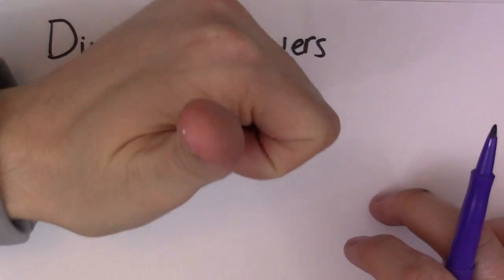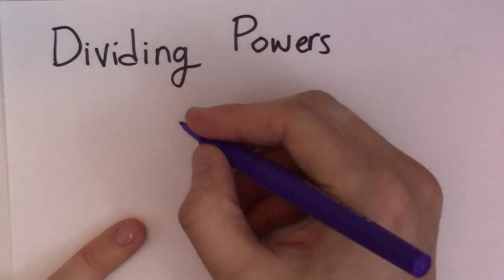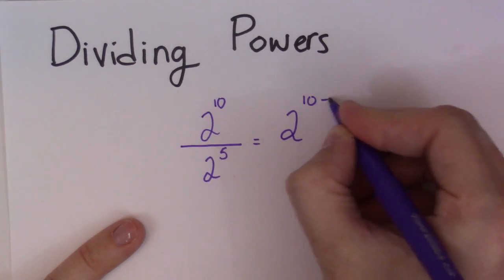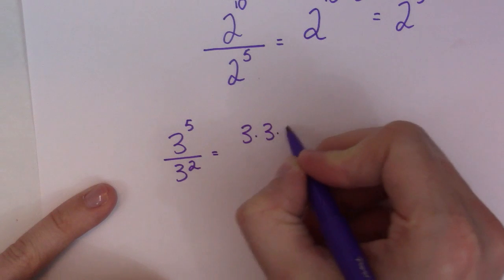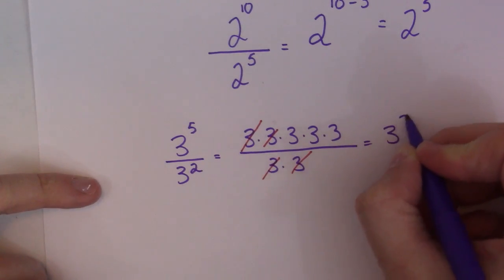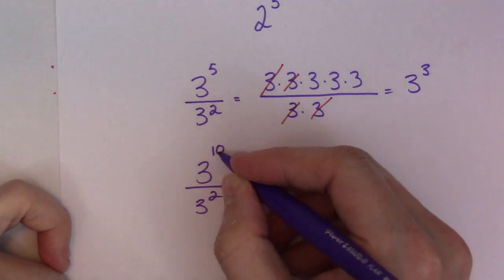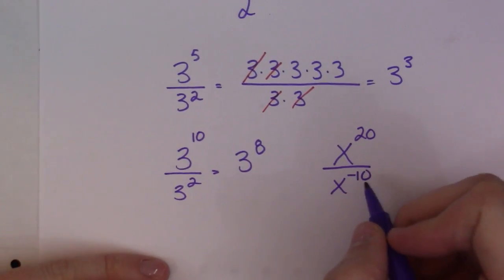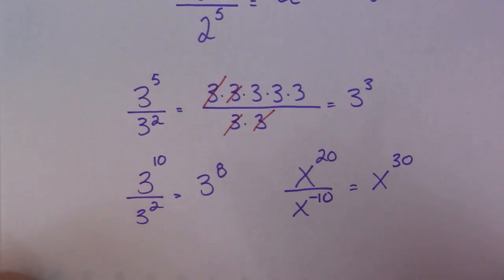Dividing Power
How to divide powers with the same base.